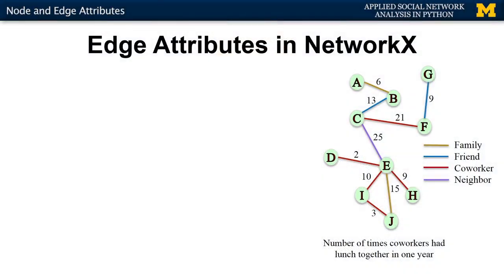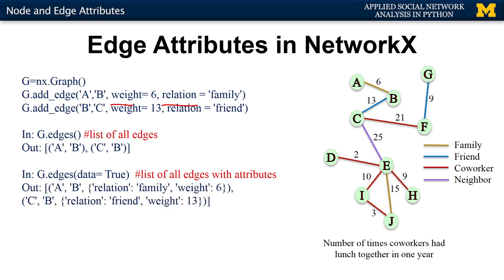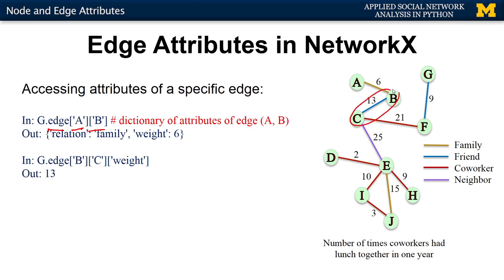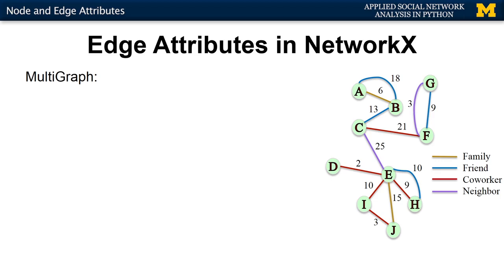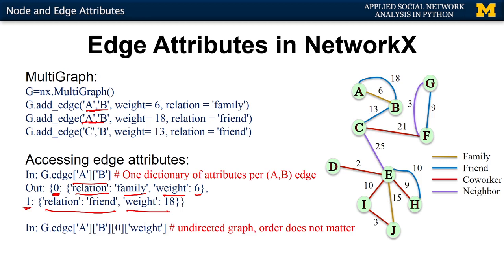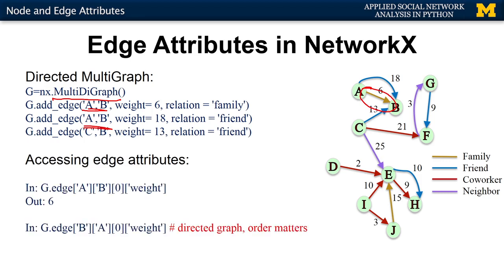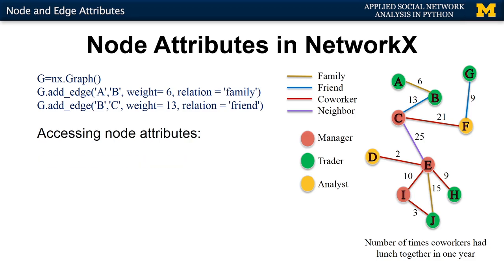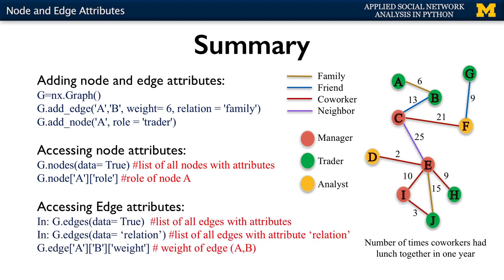Node and Edge Attributes - Applied Social Network Analysis in Python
Link to this course:
Applied Data Science with Python Specialization
This course will introduce the learner to network analysis through tutorials using the NetworkX library. The course begins with an understanding of what network analysis is and motivations for why we might model phenomena as networks. The second week introduces the concept of connectivity and network robustness. The third week will explore ways of measuring the importance or centrality of a node in a network. The final week will explore the evolution of networks over time and cover models of network generation and the link prediction problem.

This course should be taken after: Introduction to Data Science in Python, Applied Plotting, Charting & Data Representation in Python, and Applied Machine Learning in Python.
Graph Theory, Network Analysis, Python Programming, Social Network Analysis
Excellent tour through the basic terminology and key metrics of Graphs, with a lot of help from the networkX library that simplifies many, otherwise tough, tasks, calculations and processes.,Really enjoyed the mathematical component of this course. It was fun to see how you could connect the graph theoretical components to the machine learning concepts from earlier courses.
Module One introduces you to different types of networks in the real world and why we study them. You'll learn about the basic elements of networks, as well as different types of networks. You'll also learn how to represent and manipulate networked data using the NetworkX library. The assignment will give you an opportunity to use NetworkX to analyze a networked dataset of employees in a small company.